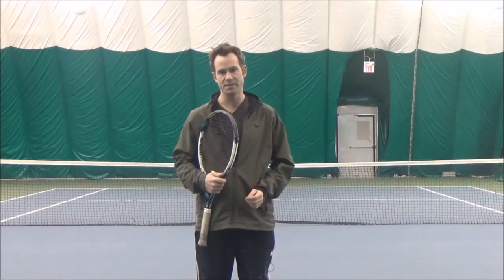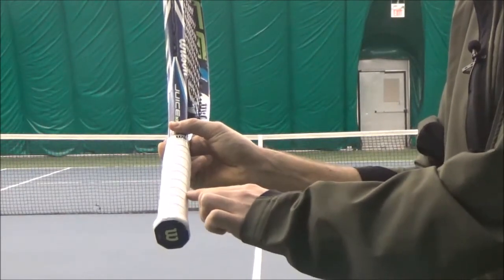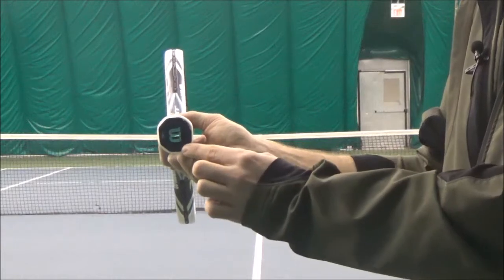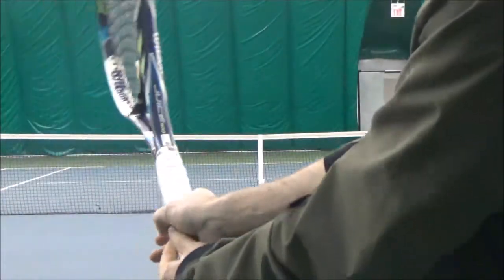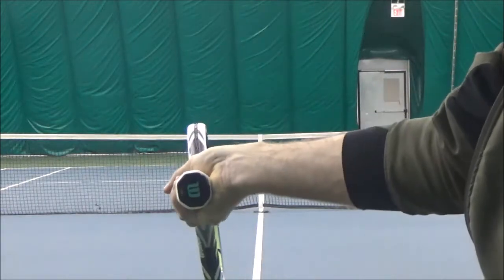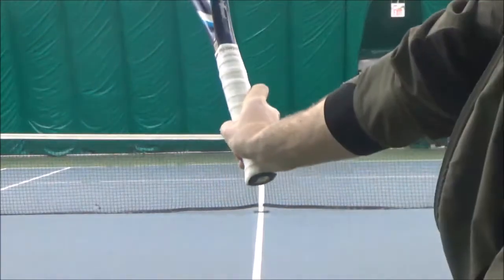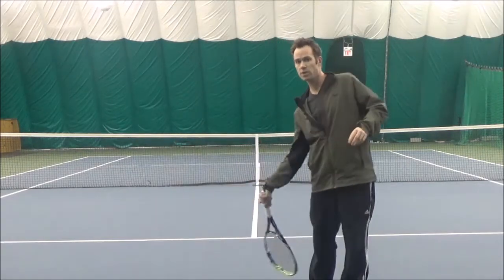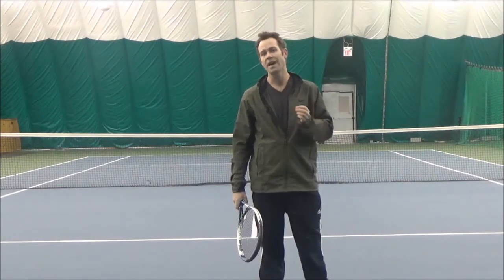Tennis Grips- Forehand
Tennis grips can be found by using the handle of the racquet, and your hand.  To find a forehand grip we can see that there are "flat sides" on the handle  of the racquet, these "flat sides" are called bevels.  The bevels continue down to the butt cap of the handles, here we are going to label the bevels: starting at the top number 1, (going clockwise) number 2, on the right number 3, number 4, and at the bottom number 5.  We are also going to use the bottom of our index knuckle and our heel pad (which are shown) to help us find our grip.

To find a continental grip were going place both the bottom of the index knuckle, and the heel pad on bevel number 2.  For an eastern grip we'll put them on bevel number 3.  For a semi-western grip bevel number 4.  For a western grip bevel number 5.

The main purpose of the grip to comfortably get the correct contact point, but you'll also want to choose a grip that will serve you for the future; and that's to be able to do 2 things.  The first is to be able to swing "up" and "along the back of the ball" to generate topspin.  The second is to be able to swing "straight through the ball" to generate pace".  The grips that will allow to do both those things are the semi-western and eastern.